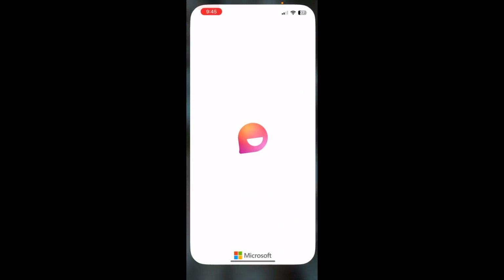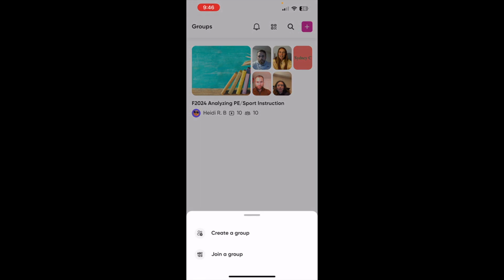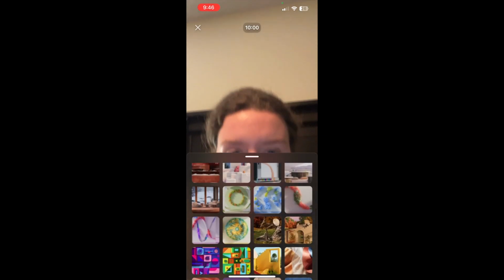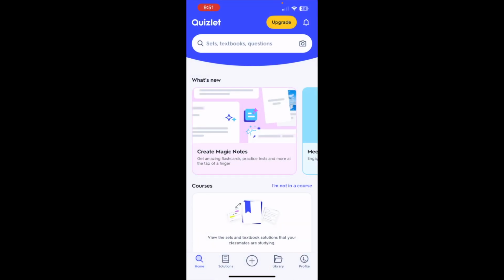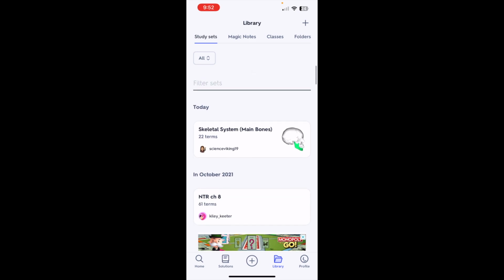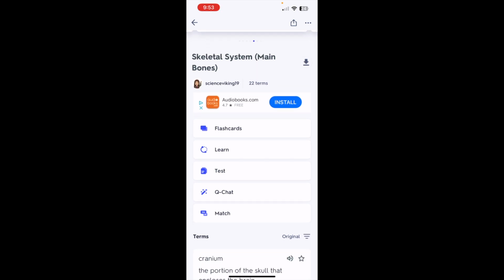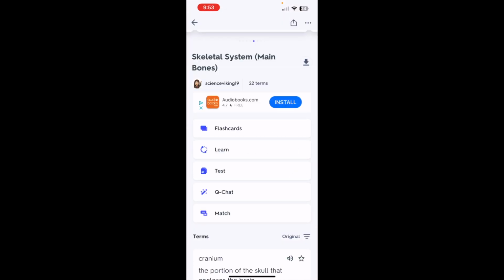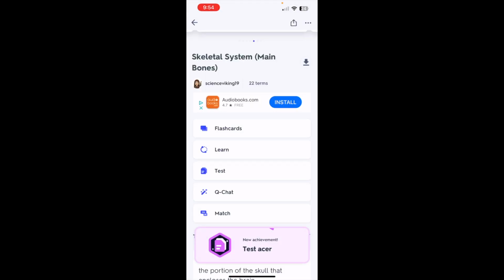There's an App for that review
Quizlet & Flip Review